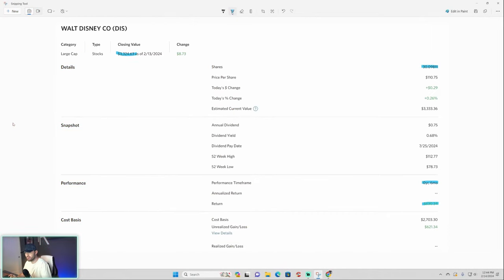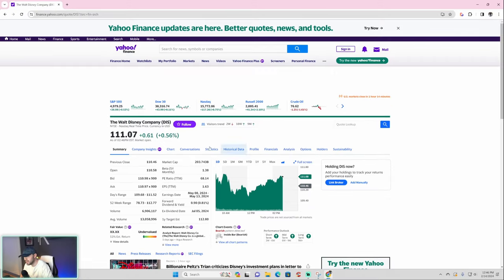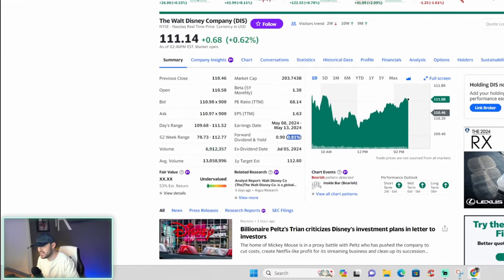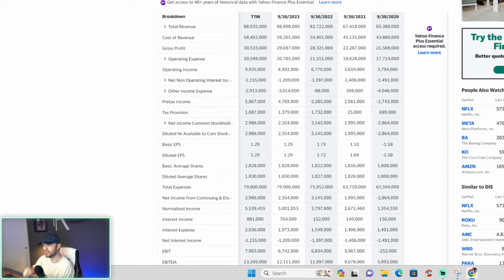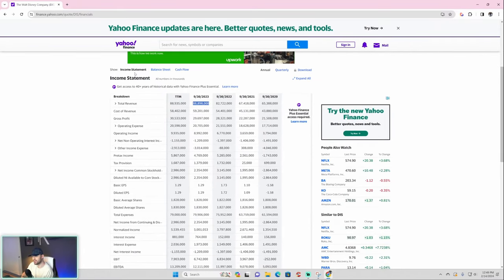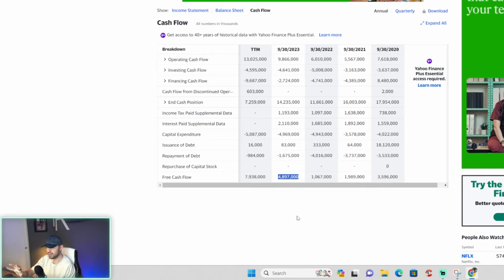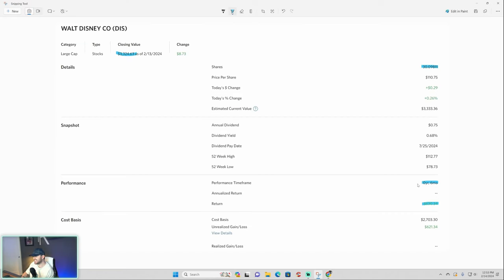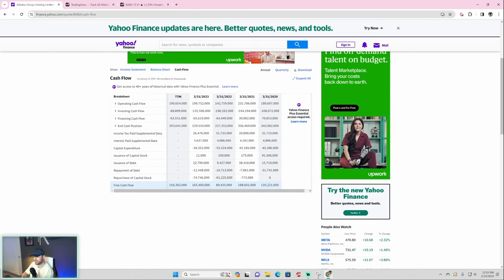How To Pick The Best Stocks To Buy (Step By Step Guide 2024)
Go here to join the challenge!

Join Patrick Kenney in "How To Pick The Best Stocks To Buy (Step By Step Guide 2024)" for a down-to-earth tutorial on making smart stock picks, ideal for beginners. Patrick uses Disney as a real-world example to show you how to evaluate stocks for your portfolio, focusing on long-term gains. He also kicks off a $5 daily investment challenge, encouraging you to start small but think big. Learn to use tools like Yahoo Finance for data-driven decisions and understand the importance of revenue growth and free cash flow in your investment choices. This guide is your roadmap to investing in the stock market in 2024, whether you're saving for retirement or looking to increase your wealth. No jargon, just straightforward advice on navigating stock investments, from picking winners like Disney to understanding market corrections. Ready to invest smarter? Dive into this guide and start shaping your investment strategy today.

The content in any of Patrick Kenney's Youtube videos or this website shall not be construed as tax, legal, insurance, construction, engineering, health & safety, electrical, financial advice, or other & may be outdated or inaccurate; it is your responsibility to verify all information.

- is published in good faith and for general information purpose only. Youtube does not make any warranties about the completeness, reliability and accuracy of this information. Any action you take upon the information you find on this website (Youtube), is strictly at your own risk. Youtube/Patrick Kenney & Kenney Enterprises will not be liable for any losses and/or damages in connection with the use of our website.